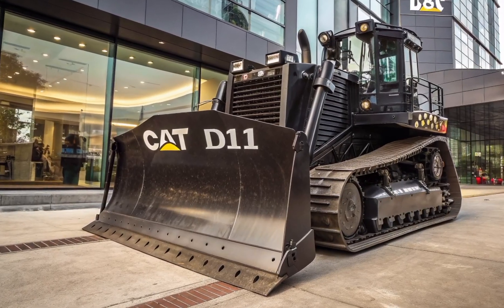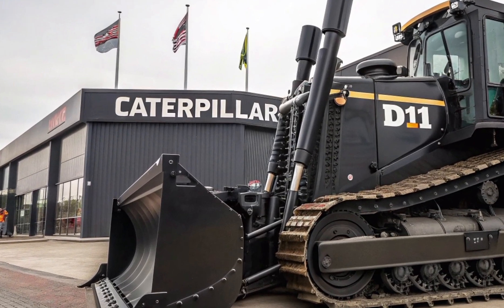Caterpillar D11 2026 – World's Most Powerful Bulldozer? Full Review!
YouTube Video Description:

Experience the raw power and cutting-edge innovation of the Caterpillar D11 Bulldozer (2026 Model) in this in-depth review by Automotive Reviews TV. From its bold new exterior design to its advanced hydraulic system and enhanced operator comfort, the D11 redefines what it means to dominate the toughest terrains. Whether you're into heavy machinery or industrial performance, this video takes you inside and out of one of the world’s most powerful bulldozers.